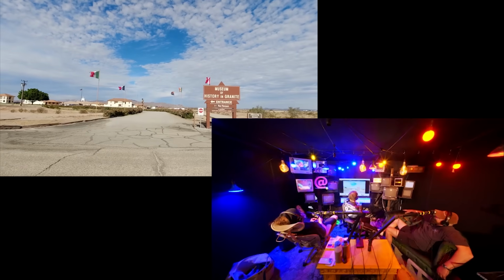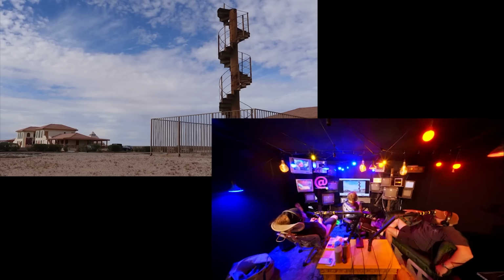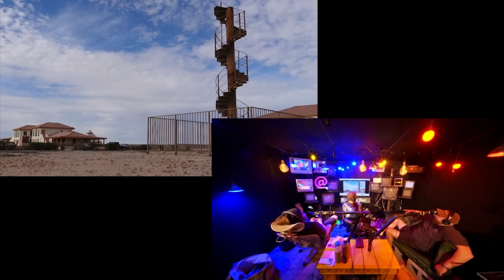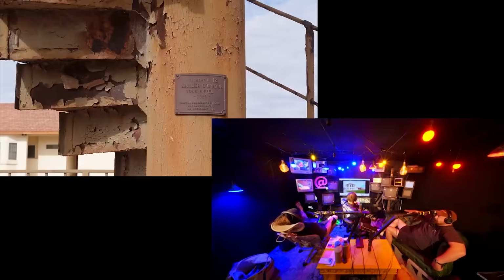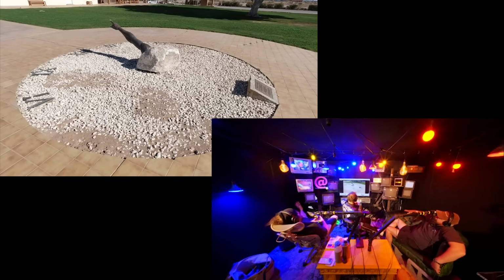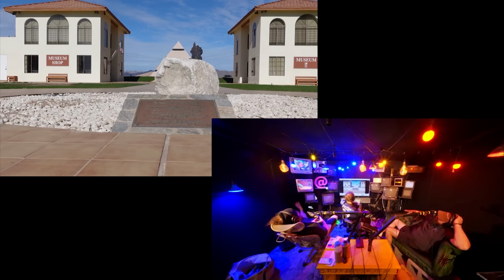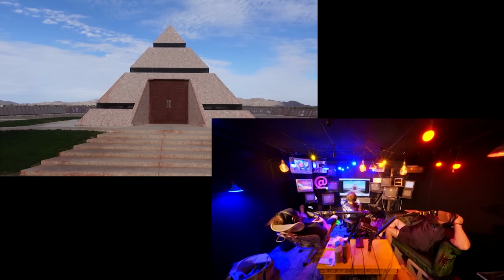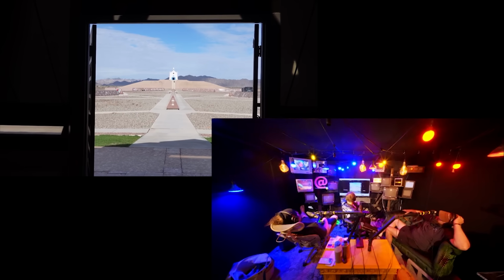𝗡𝗨𝗞𝗘𝗦 Are Fake, Pyramids Are Transmitters & Aliens Real -- Sam Hyde, Charls Carroll & Nick Rochefort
𝗡𝘂𝗸𝗲𝘀 Don't Exist, Pyramids Are Electric Transmitters, The Aliens Are Here, Center of The Earth Cvlt. In this one the boys dive DEEP into some Conspiracies to see how deep the rabbit hole goes.

CLIPS FROM:
PGL or Perfect Guy Life Podcast
Episode 65
with
Sam Hyde,
Nick Rochefort,
Charls Carroll,
World Peace 2
Million Dollar Extreme,
Jet Neptune,
Froggy Fresh,
iDubbbz,
Jschlatt,
Hasan,
Scuffed Realtor
TikToks & Memes
and

▬ Gumroad ▬▬▬▬▬▬▬▬▬▬▬▬▬▬▬▬▬▬▬▬▬▬▬▬▬▬
WHAT YOU GET:
A gumroad subscription on MDE.TV includes the following content: HydeW*rs , Happy World Daddy , Theatre of the Aire , Ecstasy of Car , Kickstarter TV 2  , THE GREAT W*R , Perfect Guy Life - Podcast with guests such as: Nick Rochefort , Weckingball , Frank Hassle , Joeyy , BicFlame , JetNeptune and more. + Exclusive Community Posts you can't get on twitter or instagram containing top secret financial, investment and crypto TIP AND TRICKS among other things.
▬ Misc ▬▬▬▬▬▬▬▬▬▬▬▬▬▬▬▬▬▬▬▬▬▬▬▬▬▬▬▬

Stream Highlight Sam Hyde LIVE
Wendigoon
Fredrik Knudsen
Down The Rabbit Hole

Sam, Nick & Charls talk: Refinement Culture, Engineers dilemma and why there are now good looking cars anymore...

Sam Hyde & Adam Friedland Talk: TV Show, Nick Mullen, Stand Up & More - Sam & Nicks PGL Podcast